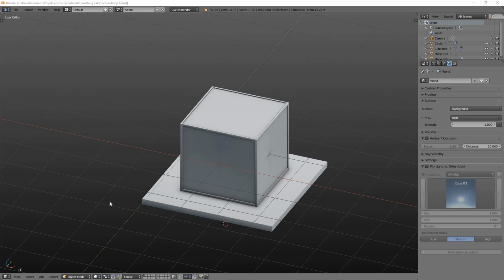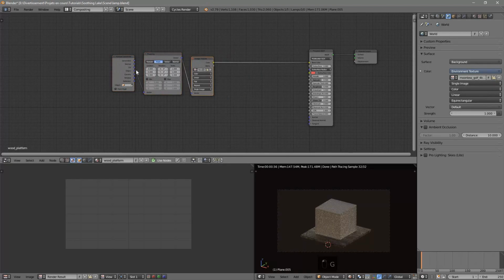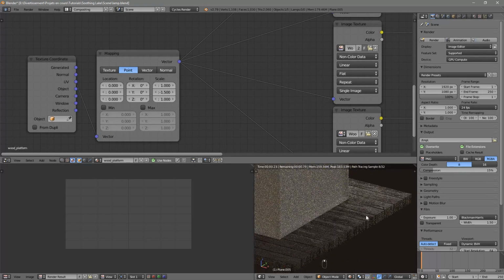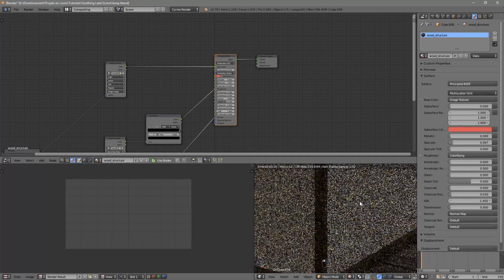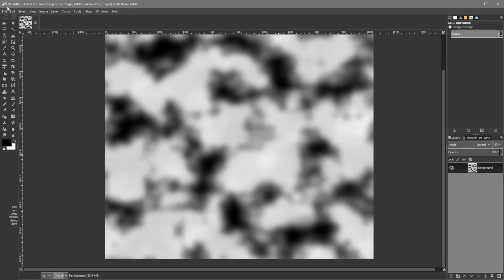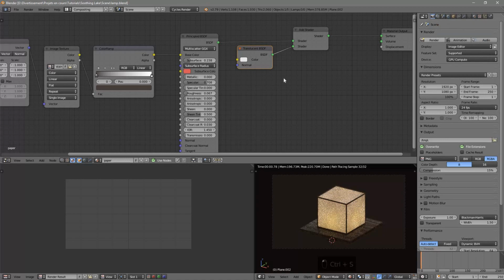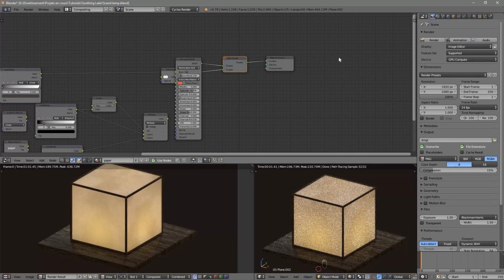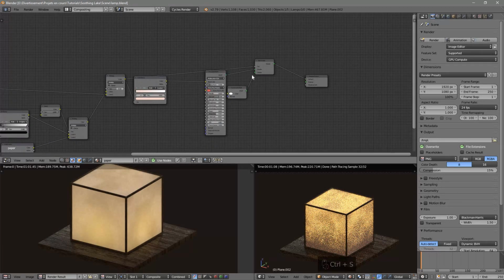Shading the lantern - Soothing Lake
In this part we are going to take a look at how to texture and shade our model. We will use some wood textures got from Poliigon and Textures.com. Also, we will use GIMP to generate a paper texture and use it in our final model.